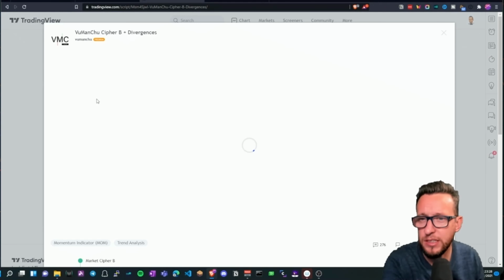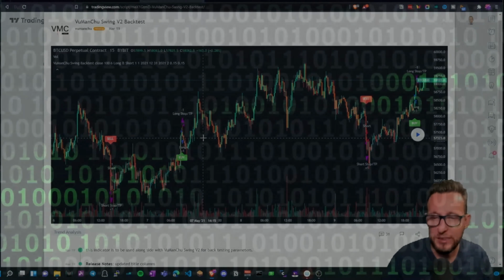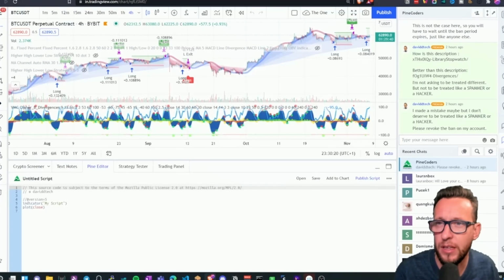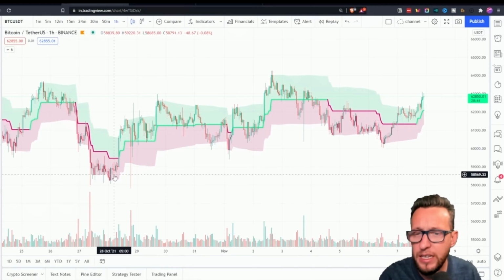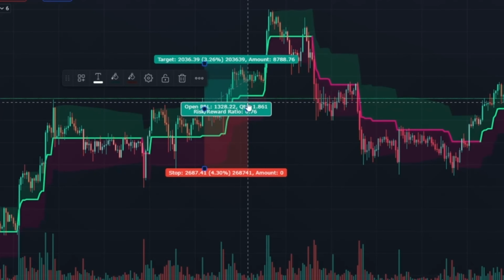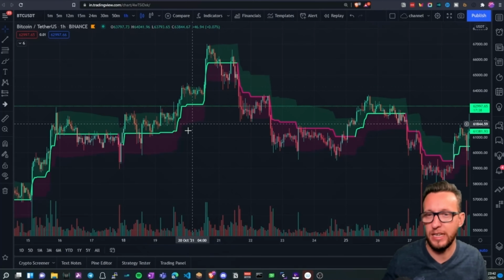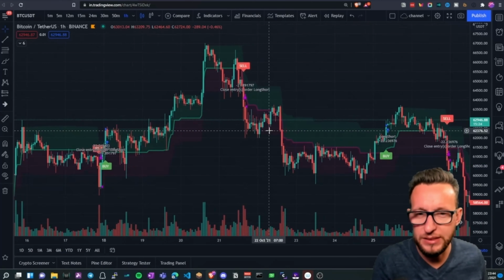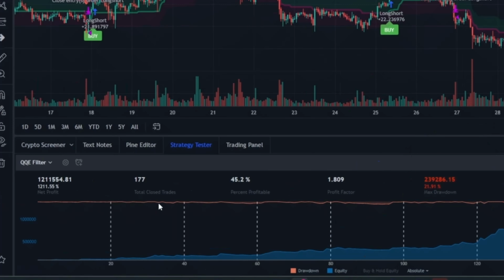Insanely Profitable New Trading Strategy | VuManChu Cipher Swing Indicator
Today, we are going to be testing the VuManChu Cipher Swing Strategy.
I found the code for this indicator on TradingView. So, today I'm going to be converting it in to a strategy and testing it.

Inspired by the QQE's volatility filter, this filter applies the process directly to price rather than to a smoothed RSI .VuManChu Cipher Swing Strategy Tested 100 times or more using code.

First, a smooth average price range is calculated for the basis of the filter and multiplied by a specified amount.

Timestamps:
00:00 Intro (very important)
01:05 Checkout the trading strategy
04:00 The Trading Strategy
07:00 I Code The Strategy
08:50 The Test results Tested 100+ Times
09:40 Outro (important)

Tradepro
Trading Strategies
RSI indicator
Crypto Bitcoin
Forex trading